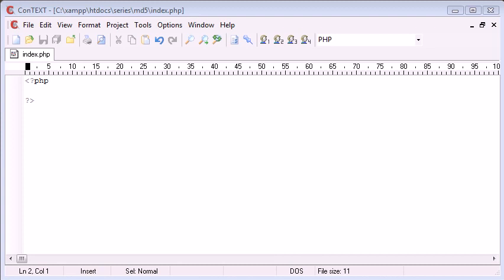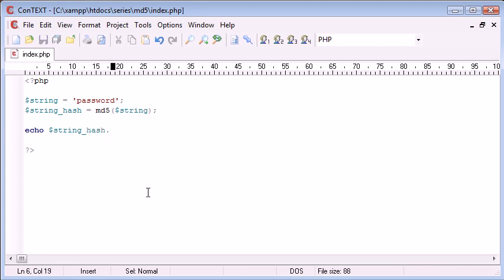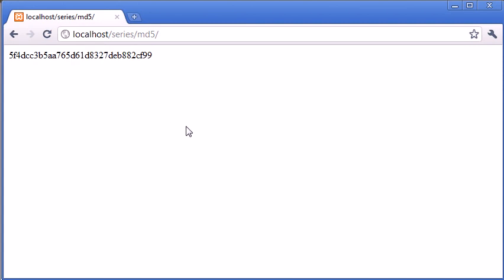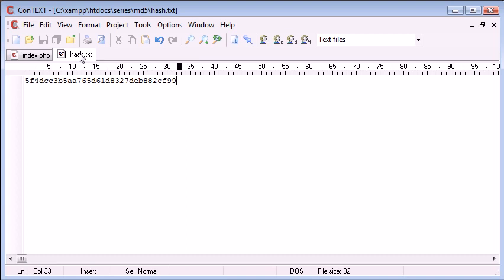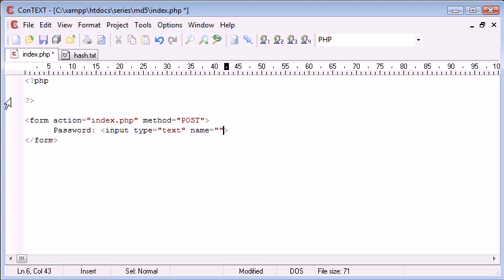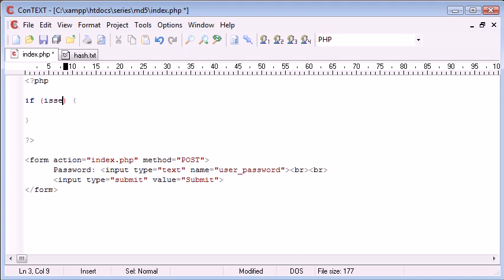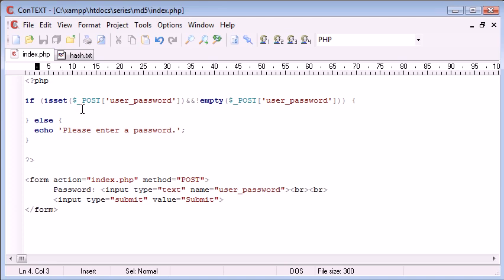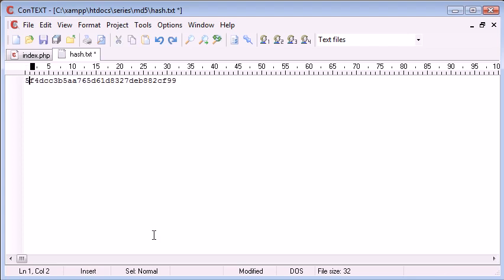Beginner PHP MD5 Encryption Part 1 MCA Internship|Mca Internship In Jaipur